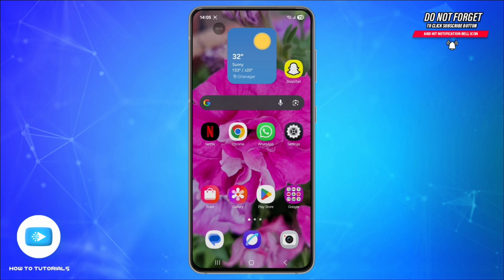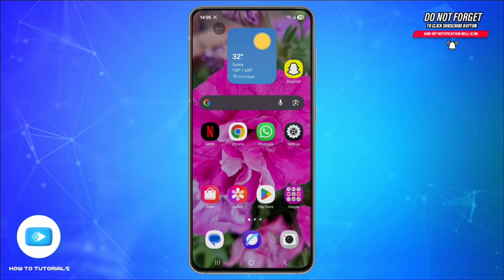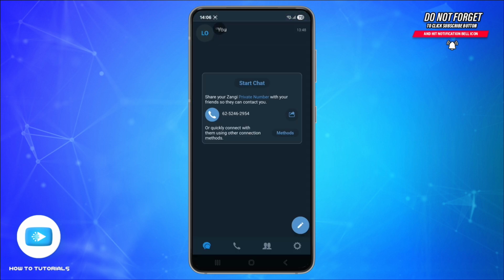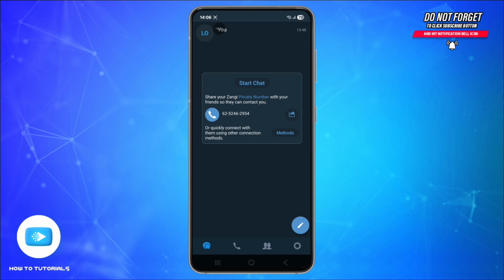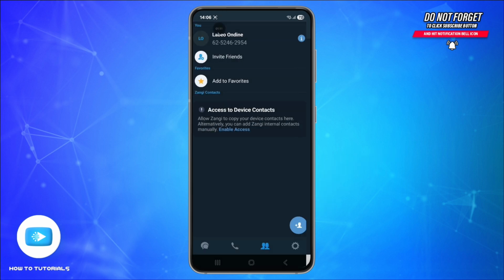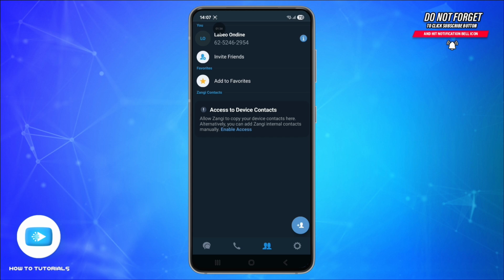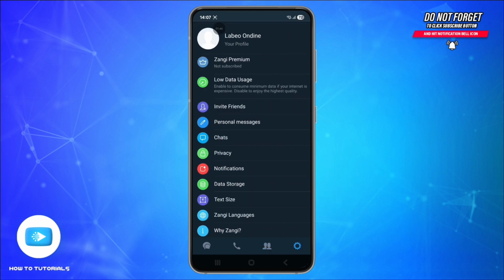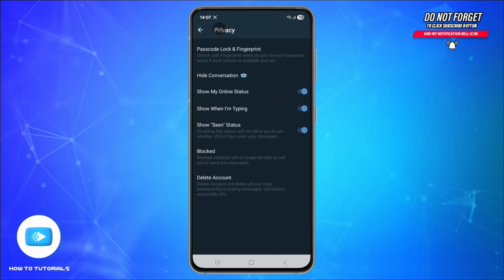How To Use Zangi Messenger App | Zangi Messenger Setup and Features 2025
"How To Use Zangi Messenger App | Zangi Messenger Setup and Features 2025" - A Video Guide by How To Tutorials.

Learn step-by-step how to download, set up, and navigate Zangi, send messages, make HD voice and video calls, share photos and files, and create group chats. This tutorial is ideal for users looking for a private and reliable communication app on Android or iOS.